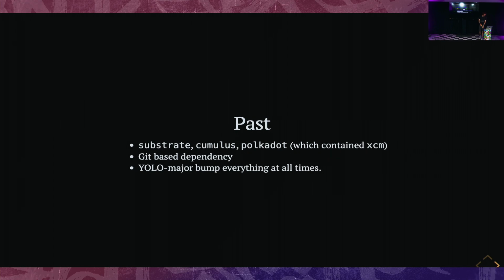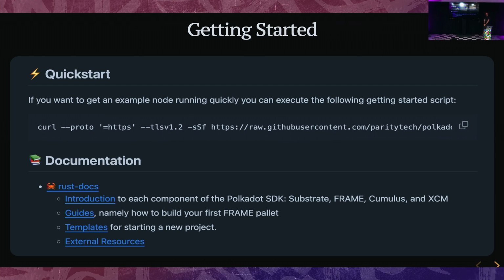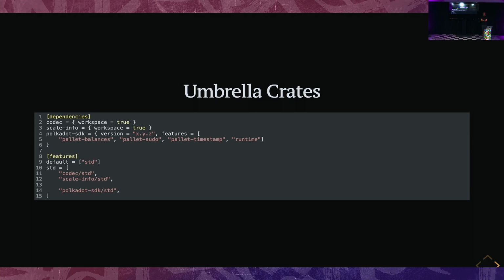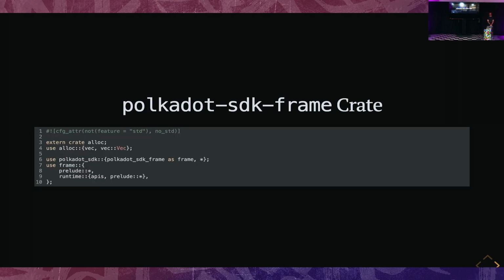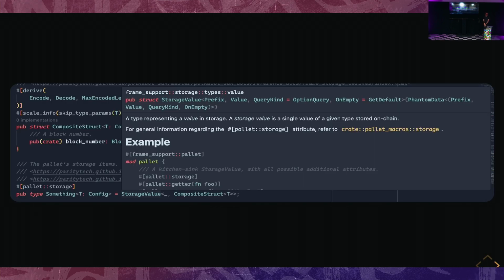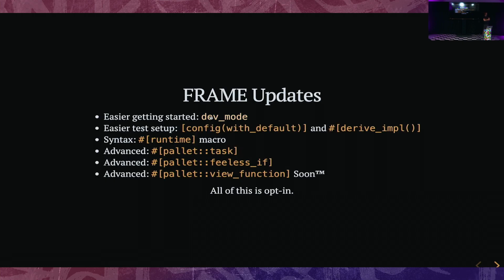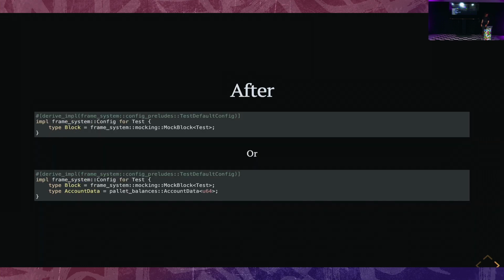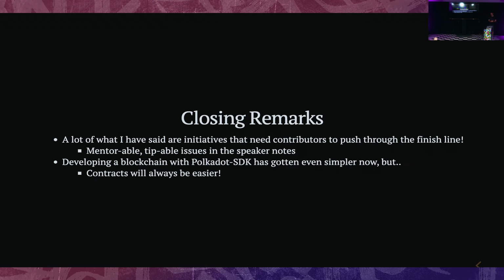Latest Features for FRAME Developers | sub0 reset 2024